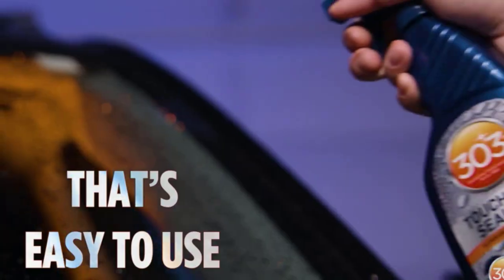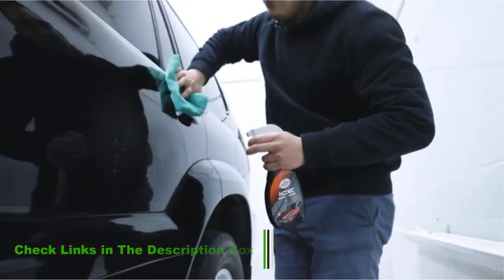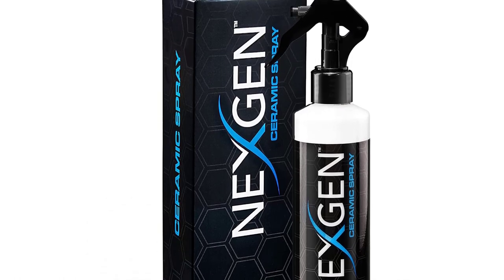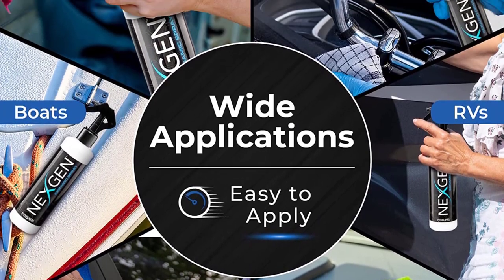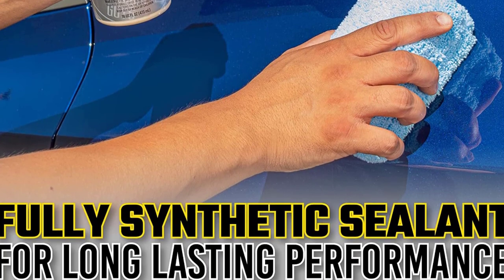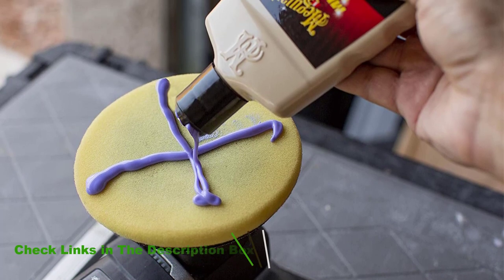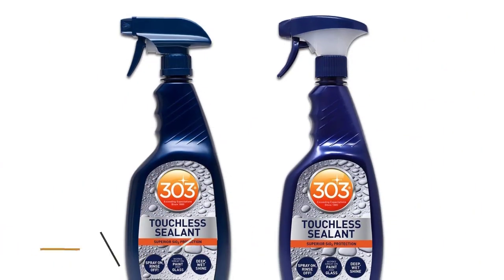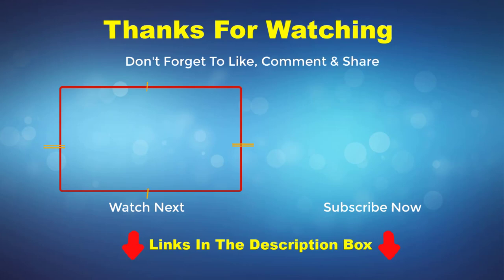✅ Top 5 Best car Paint sealants review 2023 🔥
📌 Product Link 📌
✅ 1.  Product Name: Turtle Wax Hybrid Sealant
✅ 2.  Product Name: Nexgen Protective Sealant Polish
✅ 3. Product Name: Chemical Guys Anti-Corrosion Sealant
 ✅ 4.  Product Name: Meguiar's Mirror Glaze Sealant
✅ 5. Product Name: 303 Touchless Sealant

("Paid Link")